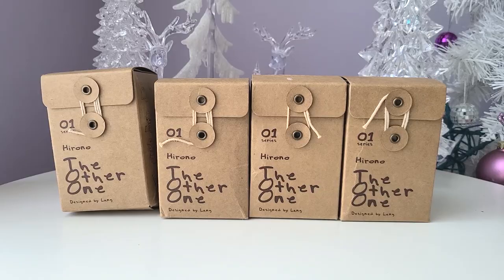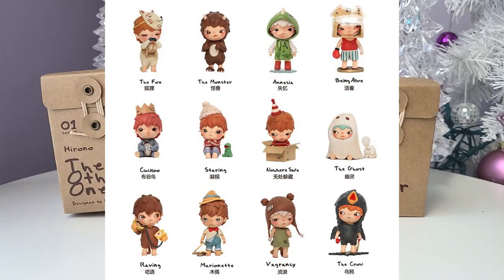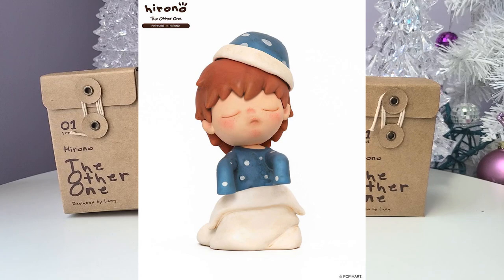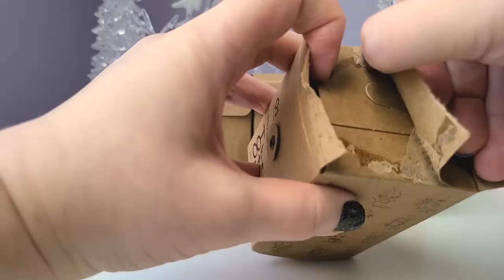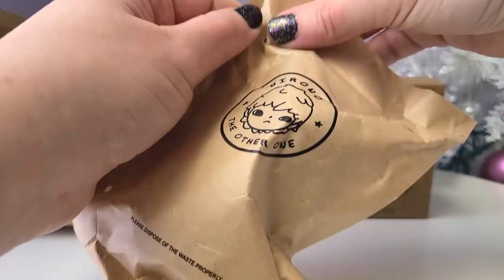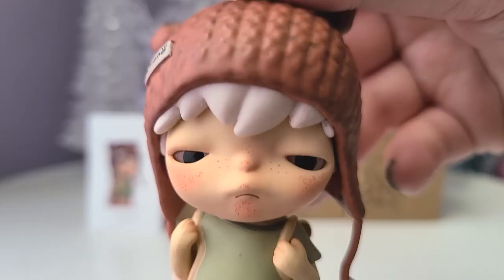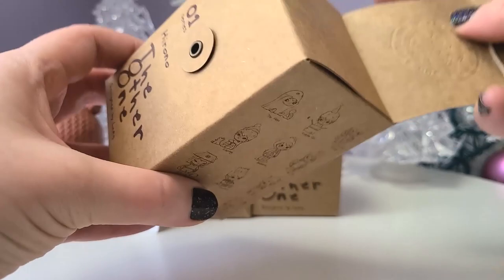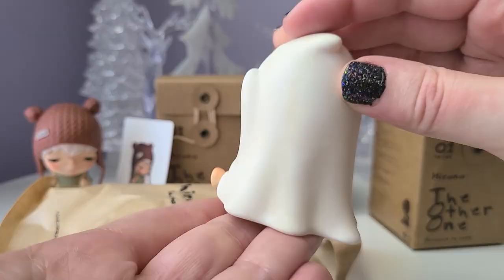Hirono The Other One by Popmart x Lang Blind Box Unboxing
In today's video I am unboxing 4 blind boxes of Hirono The Other One by Popmart and designer Lang. This is a really interesting series by Popmart and I hope we get more series like this in the future.